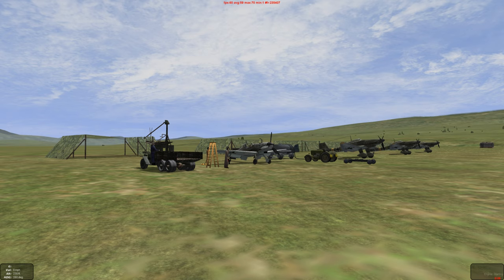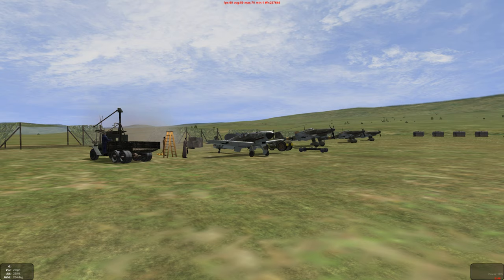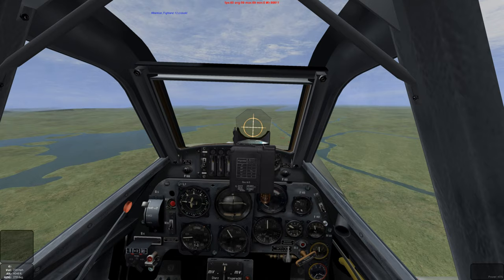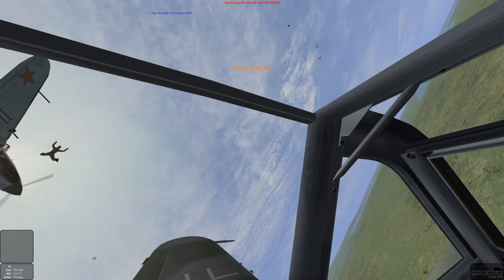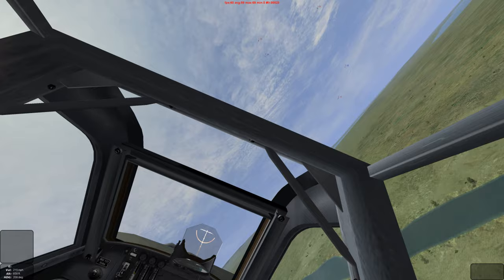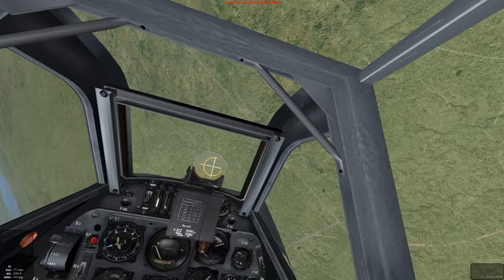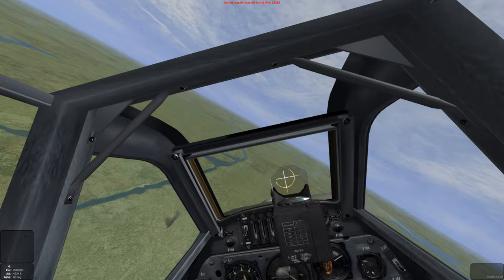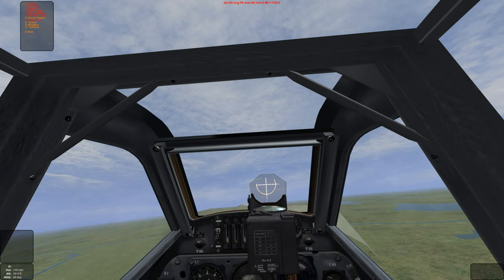IL2 1946 ERIC HARTMANN TACTICS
Single player game video Eastern Front flying the Bf109 G14 using Eric Hartmann air combat tactics. In this VP modpack  version of IL2 1946 see what WWII leading fighter ace did to achieve the highest number of air to air victories!